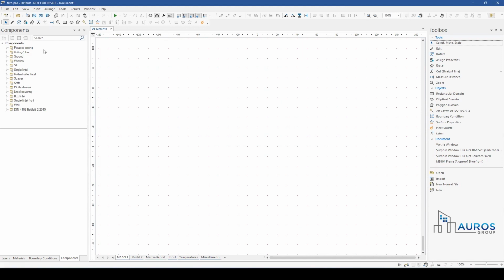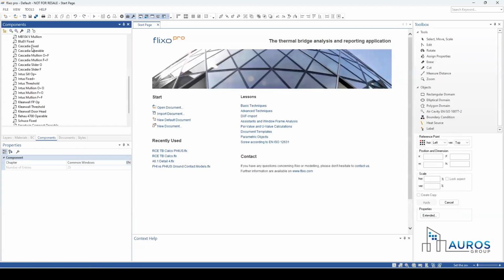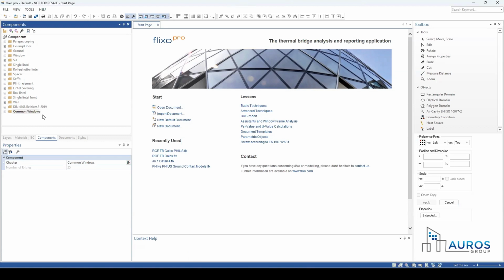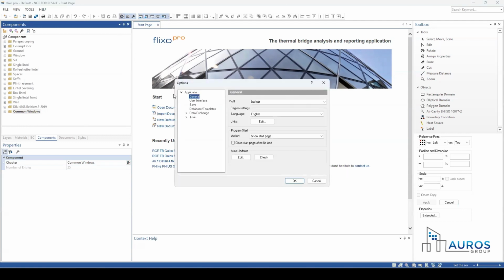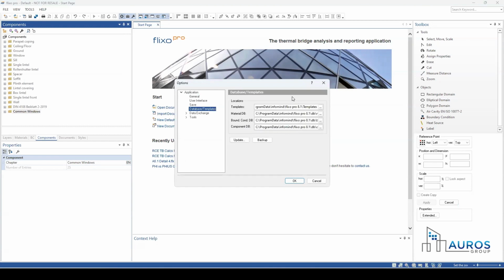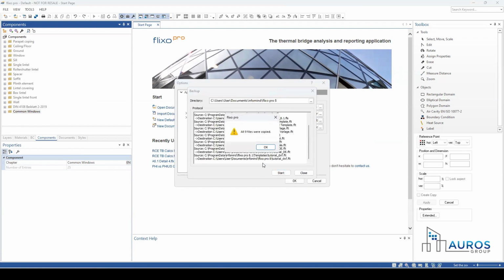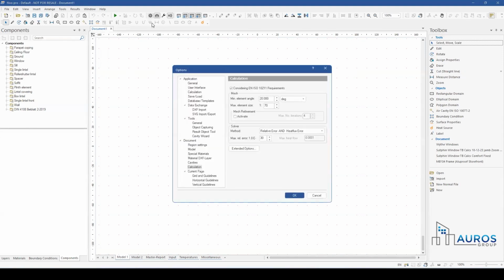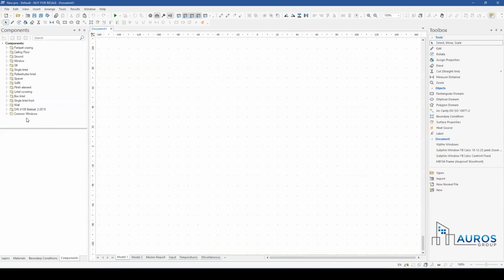FLIXO Component Database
FLIXO Library Backups and Sharing Tutorial